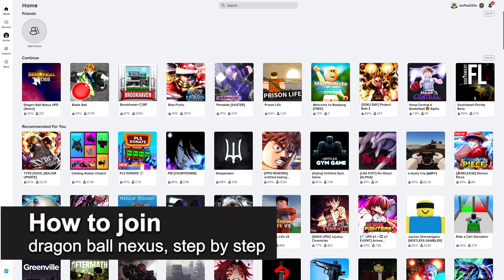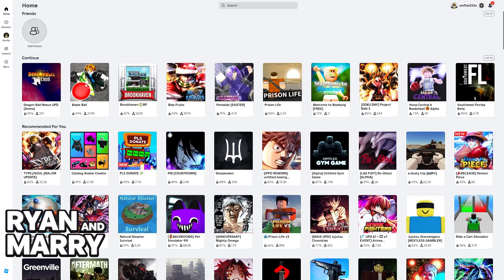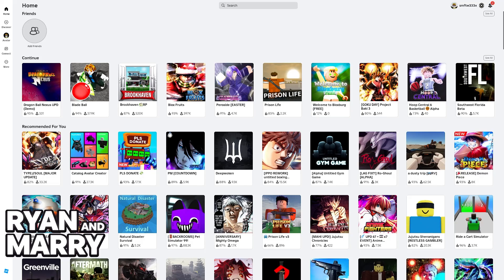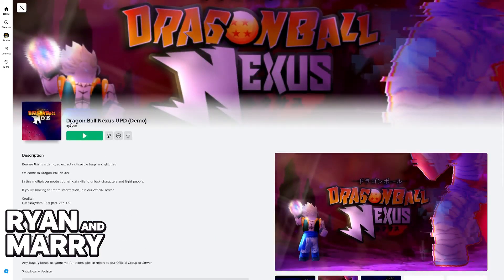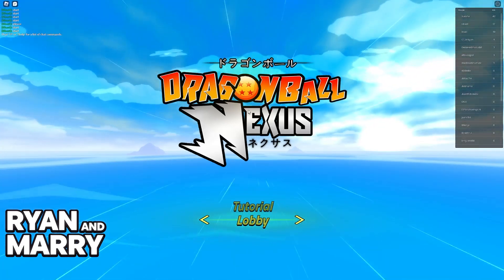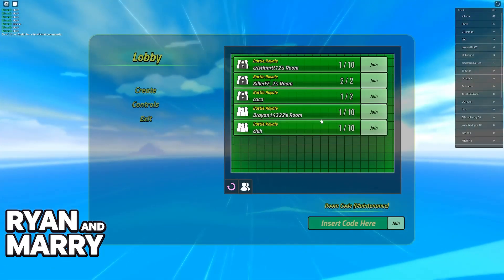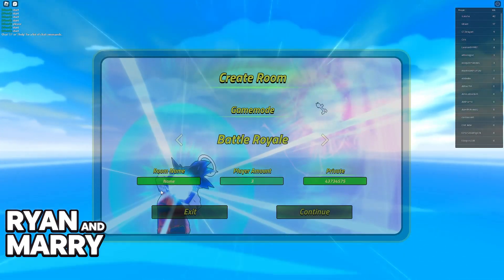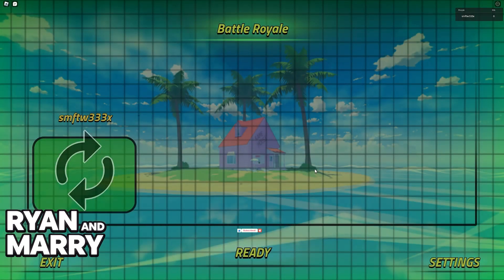How To Join Dragon Ball Nexus (2024) - Step by Step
In this presentation, I'll clarify your doubts about how to join dragon ball nexus, and explore if it's possible to accomplish this.

Should you have further inquiries regarding dragon ball nexus how to join, feel free to drop them in the comments section below!